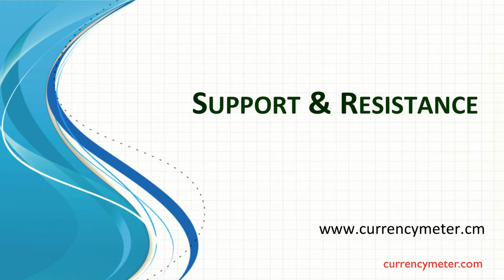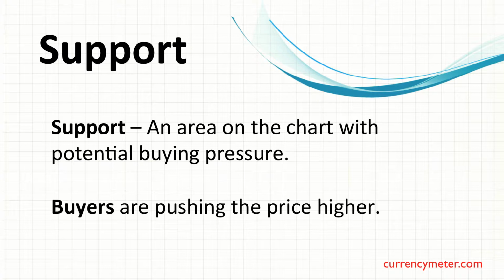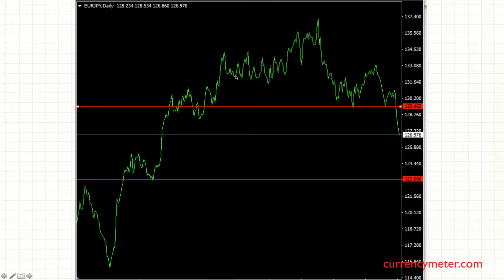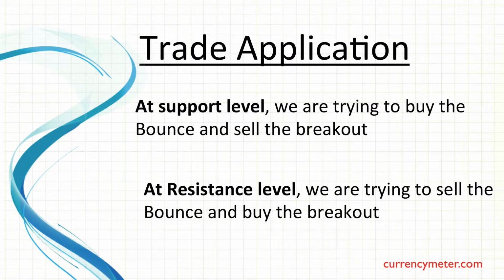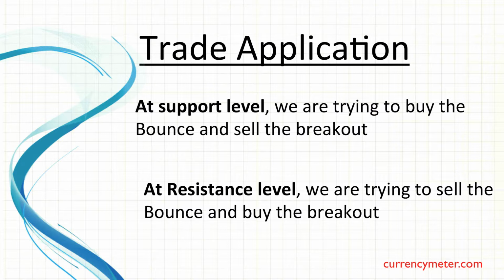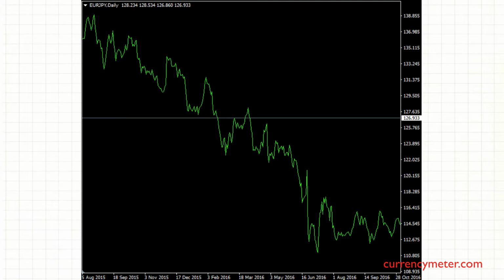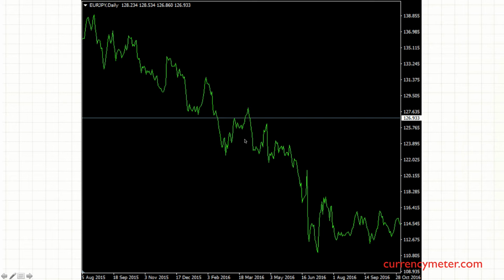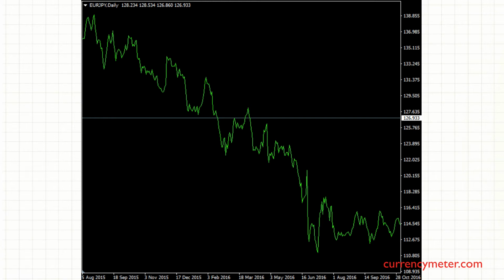How to Find Support and Resistance Level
In this lesson, we will show you the easy way to find Support and Resistance in any chart and how to apply this in your day trading